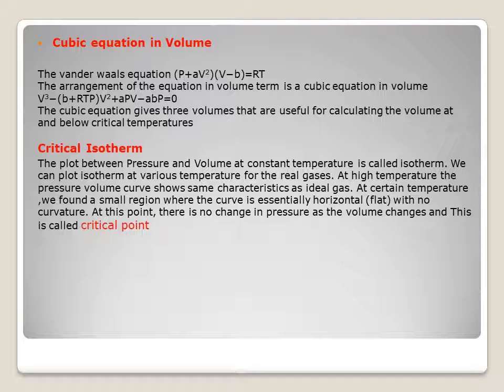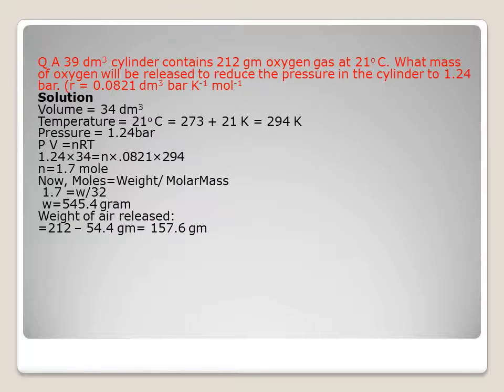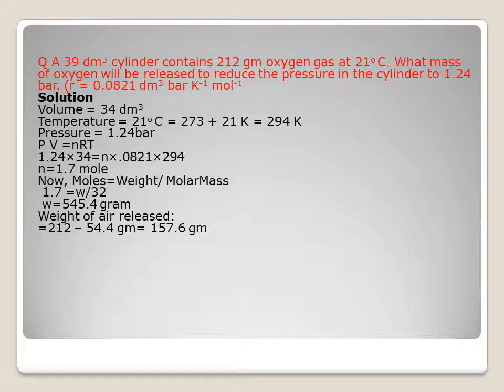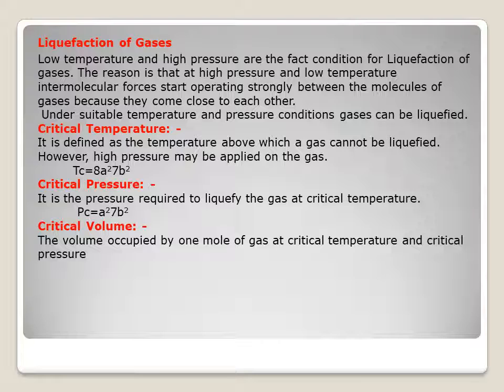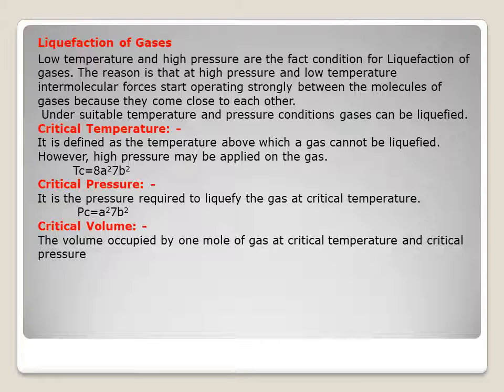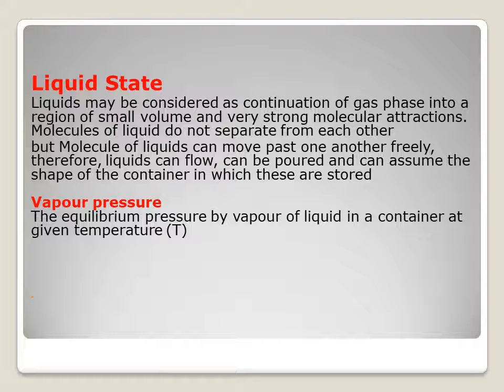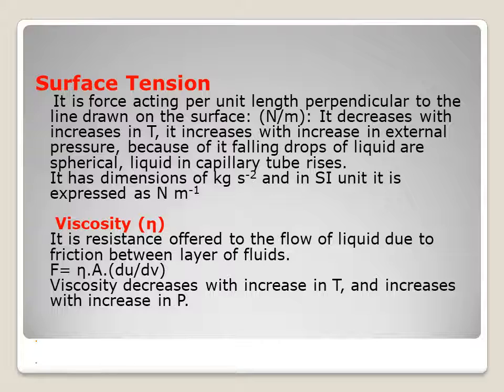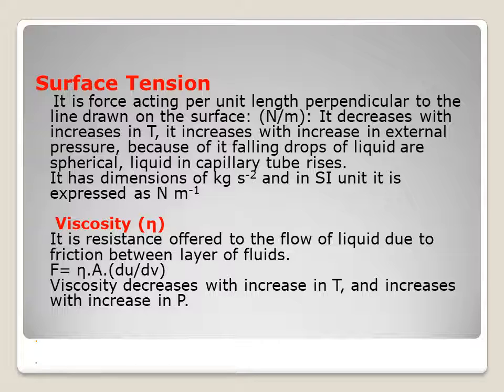Class 11 Chemistry chapter 5 part 5